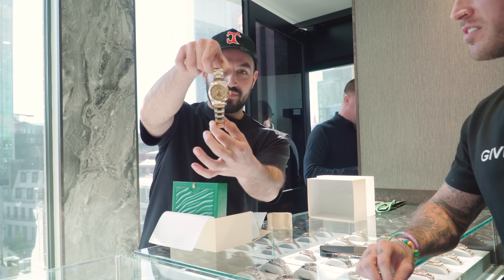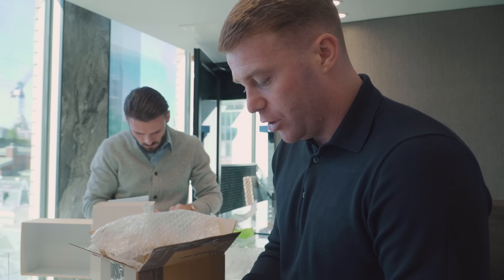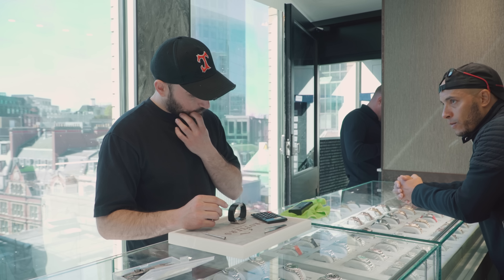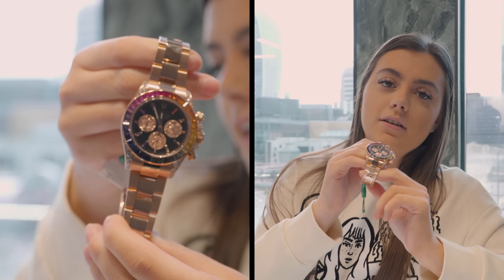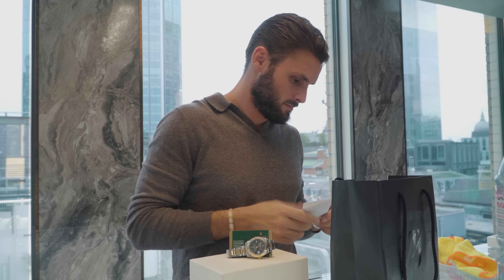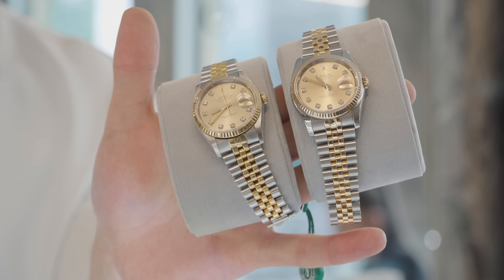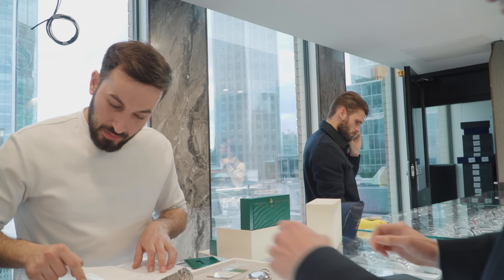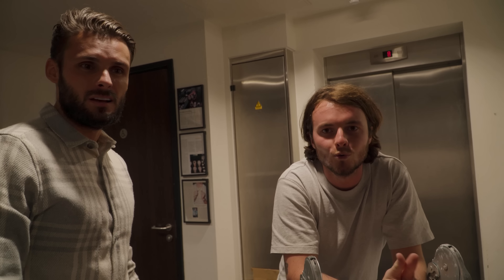HOW MANY WATCHES DID WE SELL AT THE NEW PENTHOUSE THIS WEEK? | Trotters Jewellers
In this week's episode, the Penthouse is back and looking good, Alex shows off one of our new arrivals - a Rolex Datejust 41mm with blue factory diamond dial, a customer picks up a discontinued Rolex Milgauss, we try to do a deal on a Rolex Daytona and more.

00:25 - Intro
00:48 - The Penthouse is BACK
01:53 -  New arrival: Rolex Datejust 41mm blue factory diamond dial
02:48 - Buying a Cartier Santos XL100
05:50 - Customer picks up discontinued Rolex Milgauss
10:44 - Can we do a deal on this Rolex Daytona?
14:22 - Final touches in the Penthouse
14:54 - Chains and pendants at Trotters